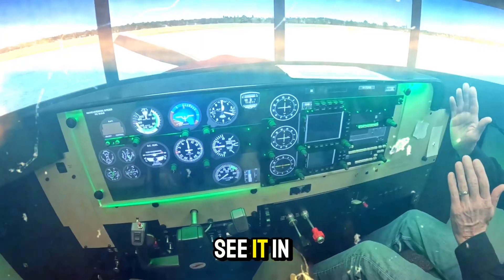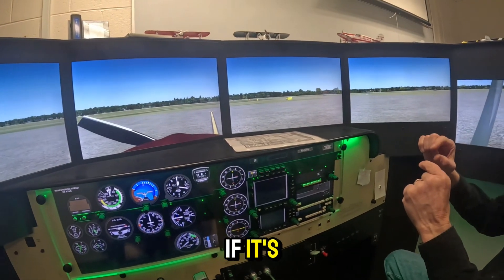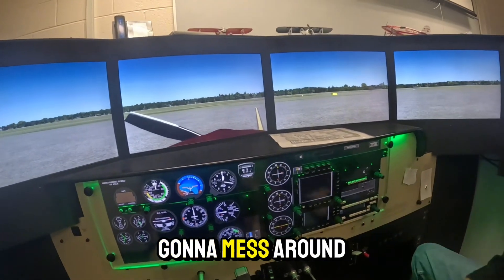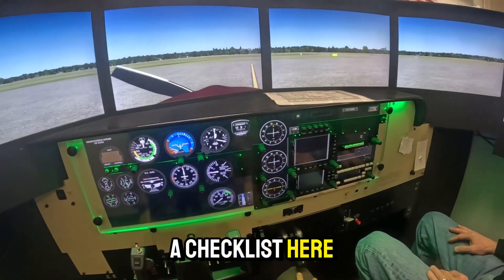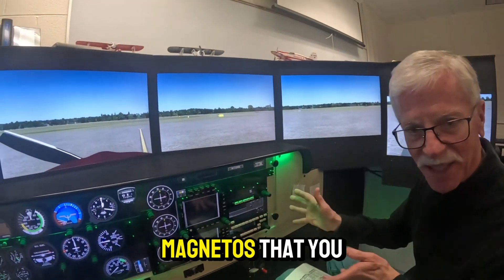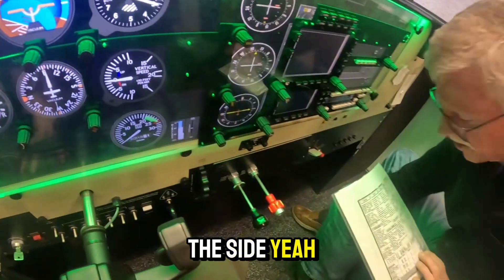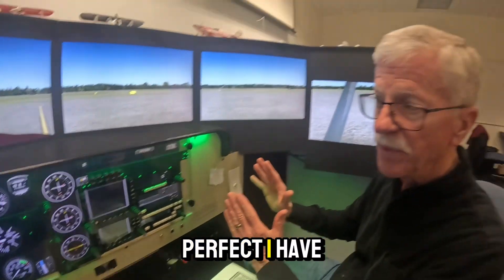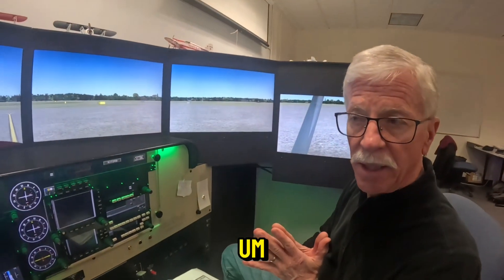Student Pilot | Flight Simulator at my College 👨🏽‍✈️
Plane: Cessna 172
Instructor: Jeff
Location: community college of Baltimore county

In this video, I take you through a Cessna 172 flight simulator training session, demonstrating essential skills for student pilots. From startup procedures to takeoff, navigation, and landing, I’ll show how simulators can help improve flight proficiency before stepping into a real cockpit. Whether you’re training for your Private Pilot License (PPL) or just curious about aviation, this session will give you a real taste of what it’s like to fly a Cessna 172.

🔹 Topics Covered:
✔️ Cessna 172 startup & checklist
✔️ Takeoff and navigation basics
✔️ Landing techniques
✔️ How flight simulators enhance pilot training